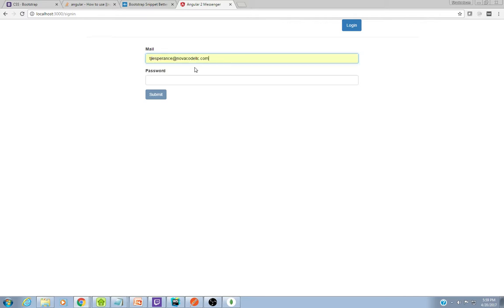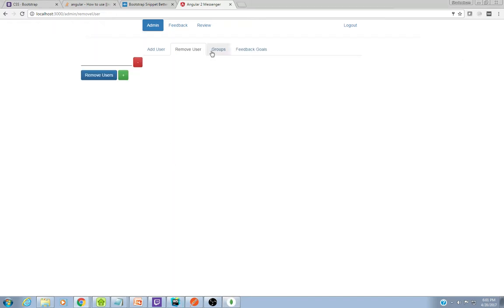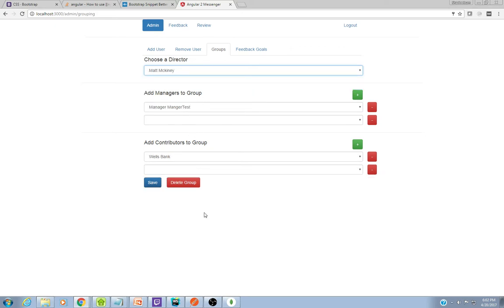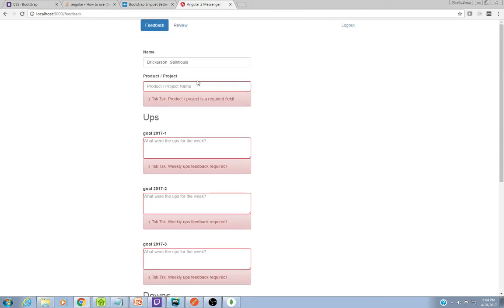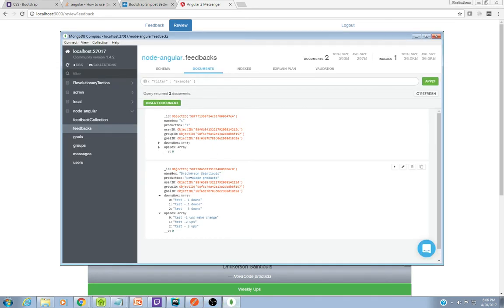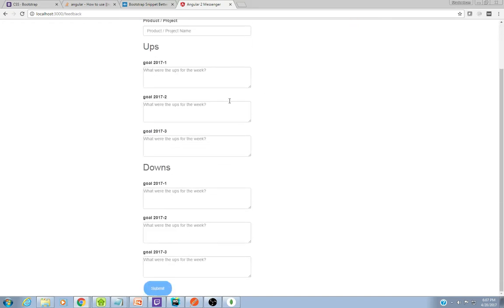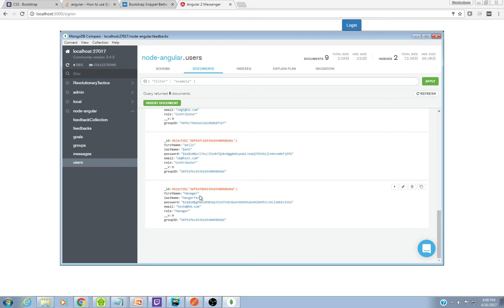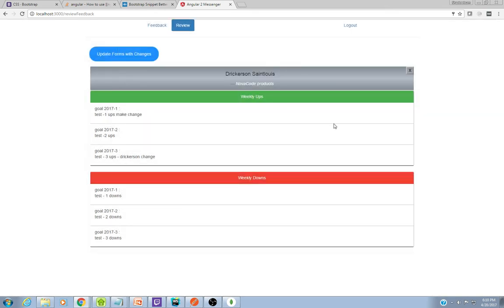NovaCode - Mean stack 4.0 App. Final!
Hi everyone! Our application is complete to handoff to my clients to finish polishing its development.   I have upgraded the project to use Angular 4.0 and the new Angular materials library.  I wanted to cover a little bit of the features, and share our application with you.